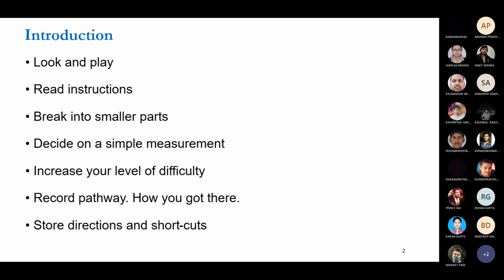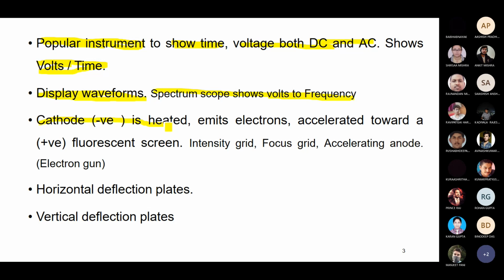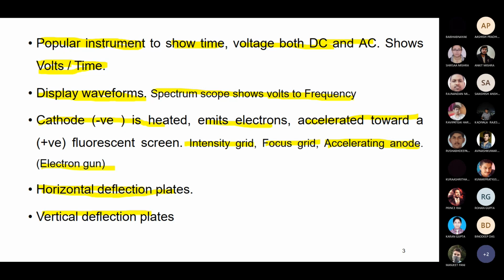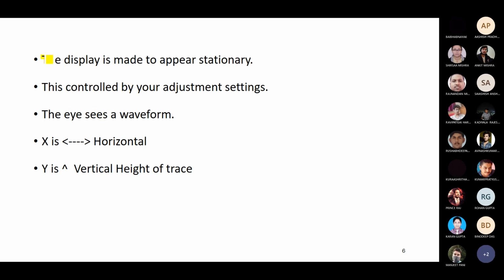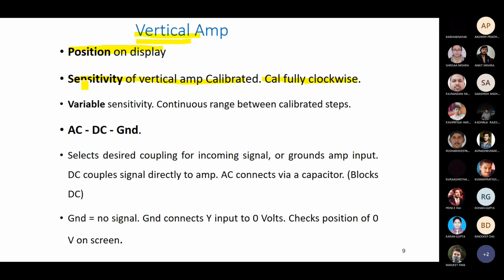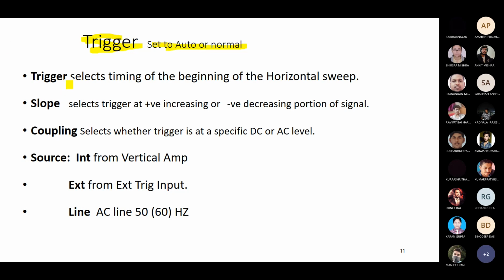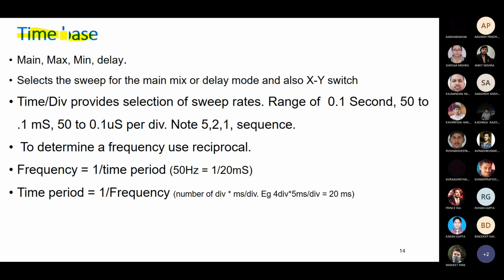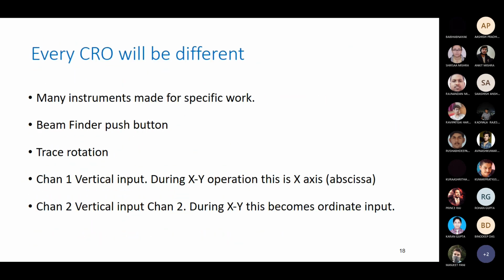Thursday EE2003 20211118 141303 Meeting Recording